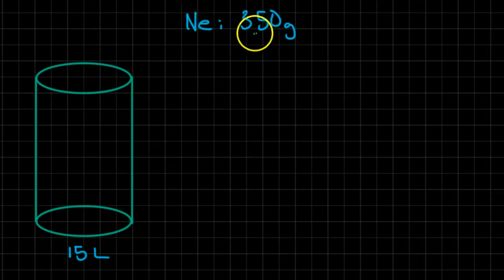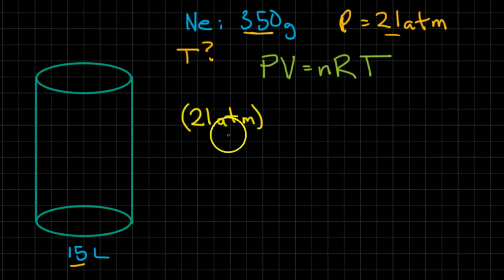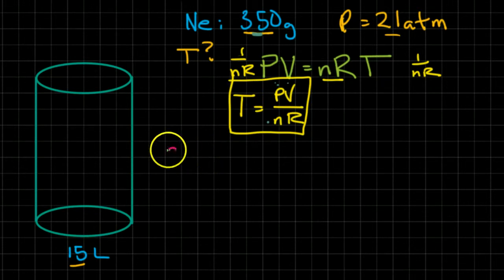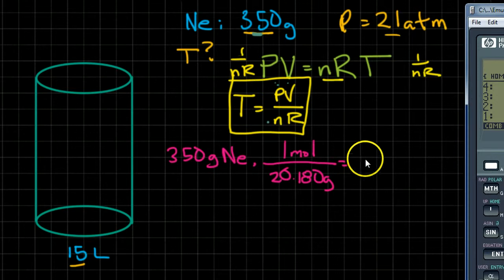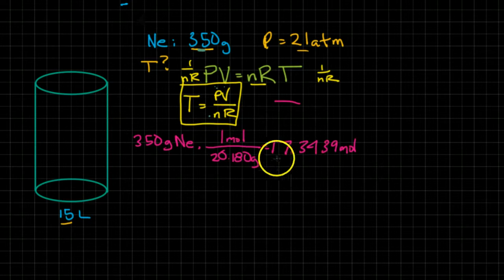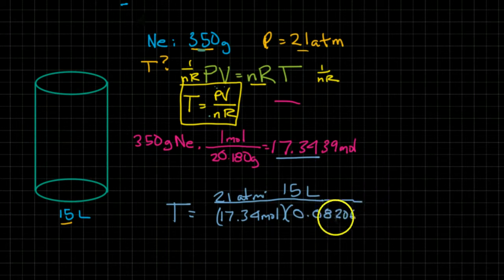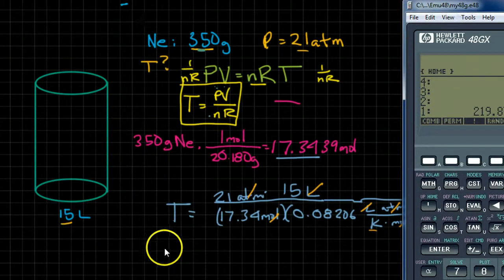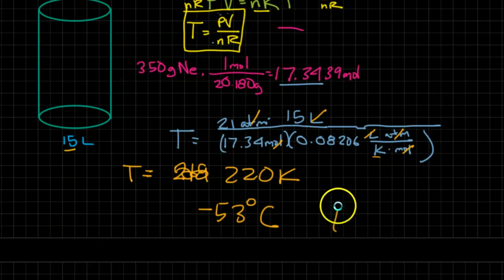Temperature of 350 g Ne in 15 L Container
Using the ideal gas law, we can figure out the temperature of a mass of gas stored in a 15 L glass.